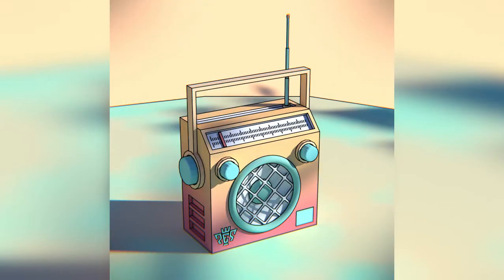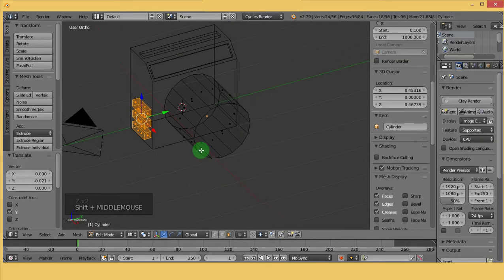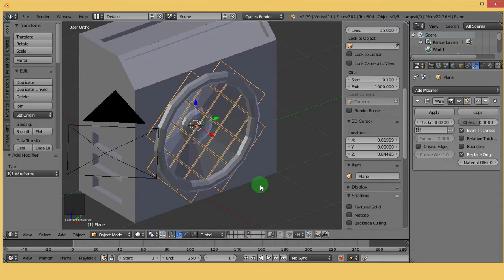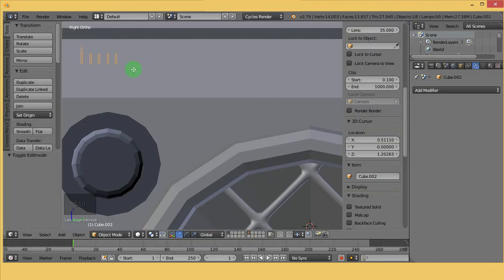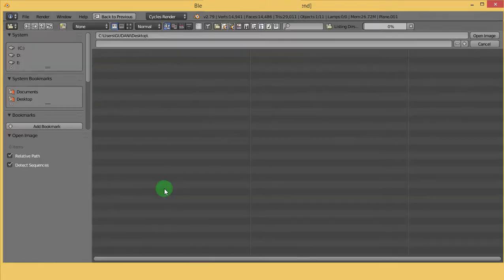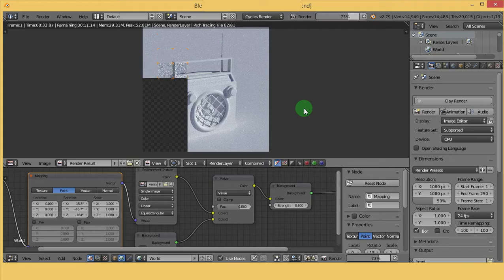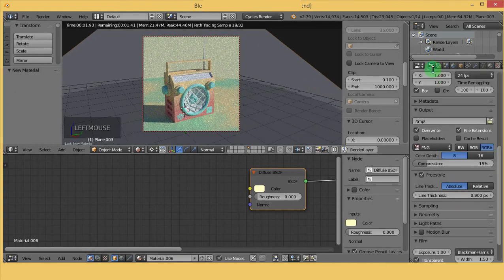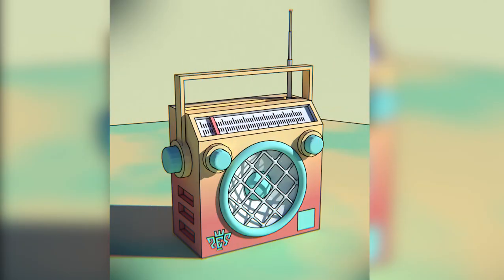2D+3D SIMPLE WORKFLOW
Blender Easy 2D/3D Workflow

Some people have been asking me how I create my stylized models with a combination of 2D and 3D Elements, using an old version of blender (2.79) and a low specs pc. Well, I’ve created a step-by-step overview of how I did it. I hope it helps.

If you have any questions feel free to ask, I will help you if I can and also Feel free to leave some advice on how I could better my future tutorials.

Downloads:
Free HDRI

Timestamps
00:00 - Intro
01:33 - 3D Modelling.
05:33 - Boolean modifier (trick)
11:44 - Adding curve (trick)
14:00 - Wireframe modifier (trick)
22:40 - Array modifier (trick)
27:19 - Adding custom details
30:00- HDRI Lighting
33:42 - Camera Setup
36:06 - 1st render settings (outlines trick)
39:35 – Color (Surfacing)
49:01 - Test Render
49:47 - Composition
54:14 - final render
54:45 - Outro